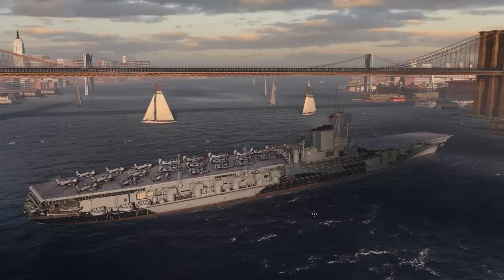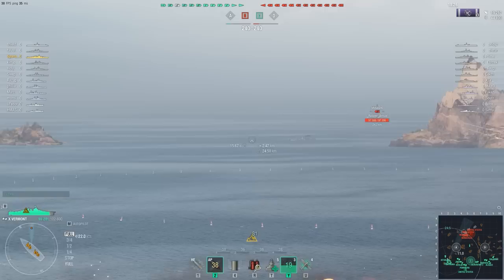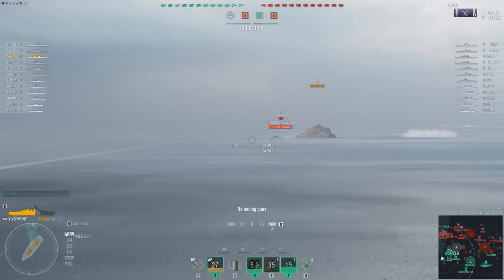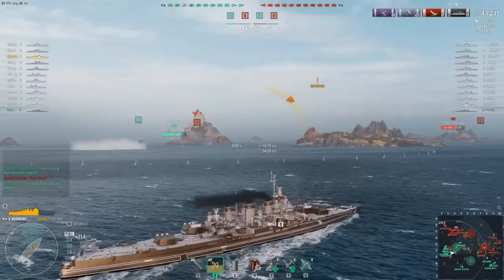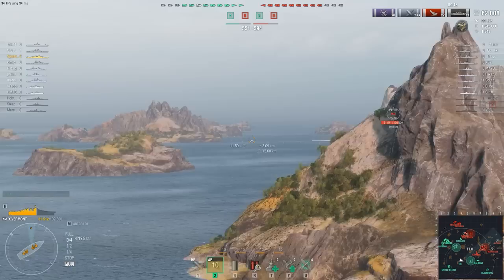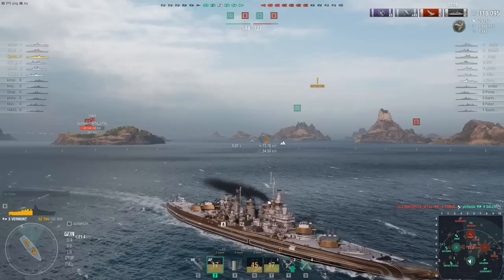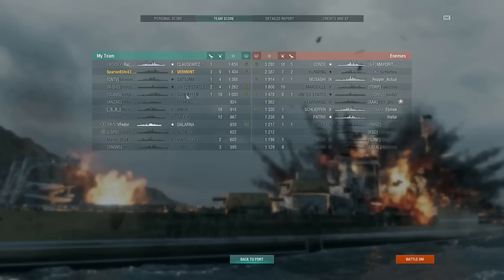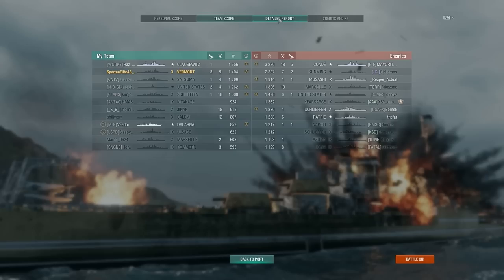The Most Powerful Battleship I've Ever Played! (World of Warships)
Check Out World of Warships For Yourself!